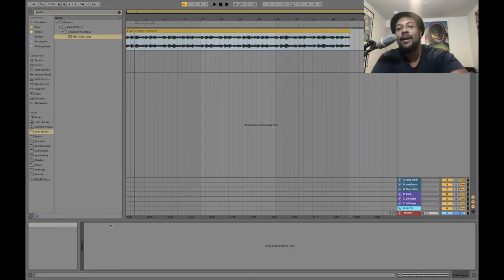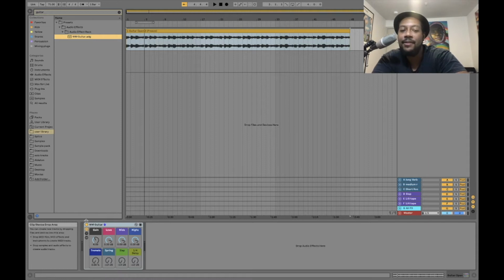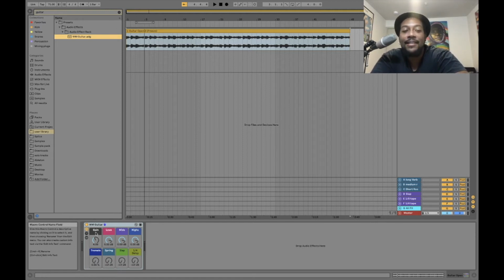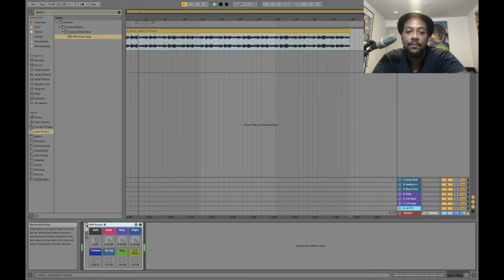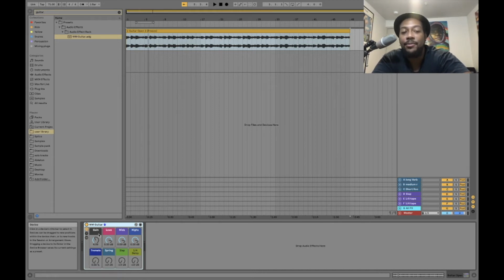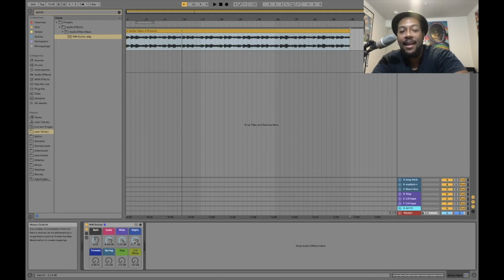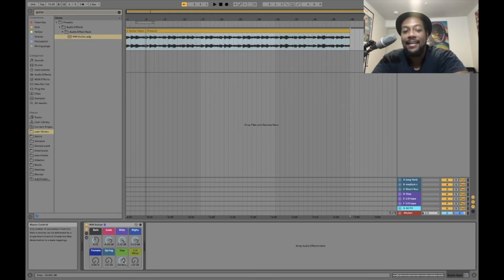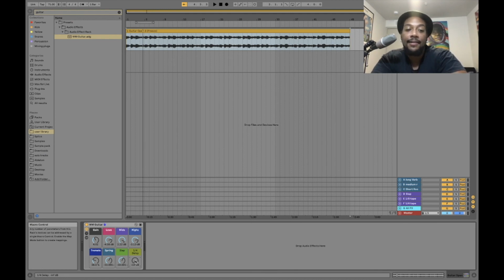Get a Good Guitar Sound in Ableton Live Using Stock Effects Plugins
I show how to get a good guitar sound using stock plugins in ableton live.  I made an effects rack preset with stock plugin effects in ableton live to get a good guitar sound.  Sometimes all you need are the stock ableton effects plugins to get a good guitar sound in ableton live.